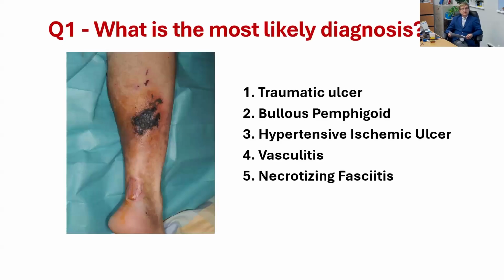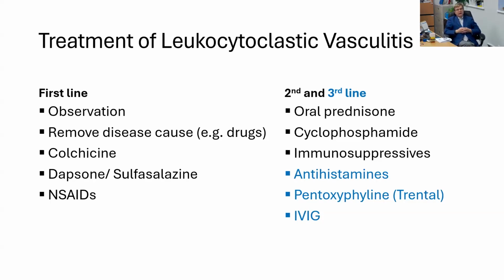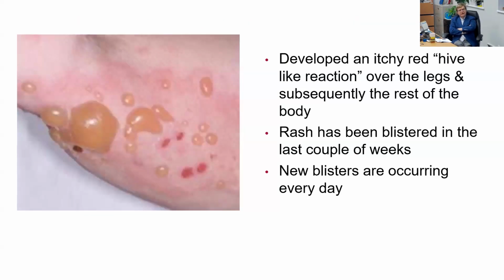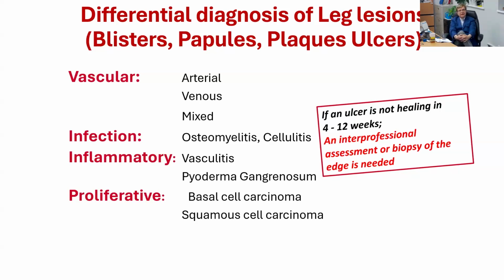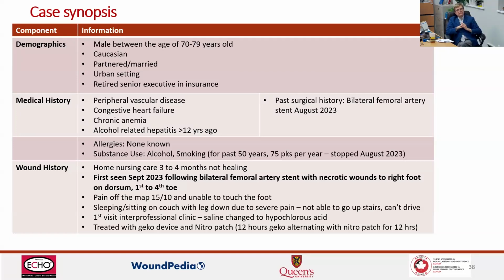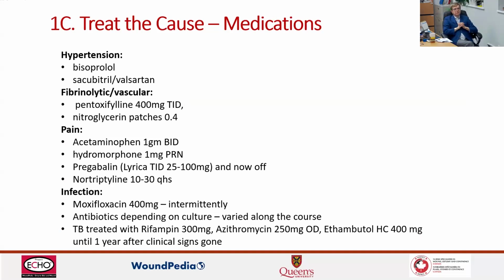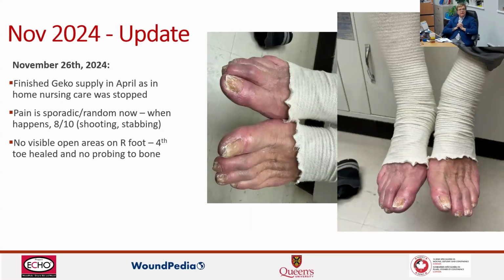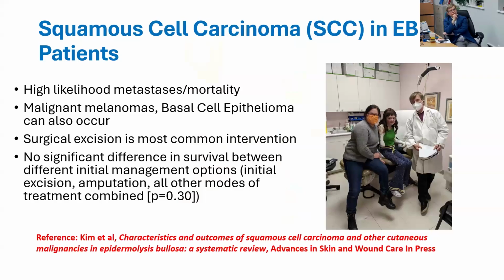Determining lower leg etiology and patient navigation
Part 3 of the webinar series: "Wound Care Strategies for Keeping the Patient at Home and in the Community"

Wound Care patients and residents overwhelmingly wish to avoid hospitalization, amputation or long-term care. This webinar series from Canada’s leading thought leaders in wound healing will present an educational program from January to June that will help with strategies to avoid amputation, accelerate healing, manage pain and restore quality of life.

Save the dates:
January 28, 6:00 PM ET: Dr. Michael Stacey – Improving blood flow and microcirculation in the lower limb
February 12, 6:00 PM ET: Dr. Robyn Evans – Edema management – role in healing and best strategies
March 5, 6:00 PM ET: Dr. Gary Sibbald – Determining lower leg etiology and patient navigation
April 8, 6:00 PM ET: Dr. Michael Stacey – Treatment strategies for PAD and VLU
May 7, 6:00 PM ET: Dr. Gary Sibbald – Treatment strategies for DFU
June 4, 6:00 PM ET: Dr. Robyn Evans – Etiology of pain and strategies for management

Presenters:
Dr. Michael Stacey MBBS, FRACS, Doctor of Surgery
Dr. R. Gary Sibbald BSc, MD FRCPC (Med, Derm), MACP, FAAD, MEd, FAPWCA, D.Sc. (Hons)
Dr. Robyn Evans, MD, BSc., CCFP, IIWCC